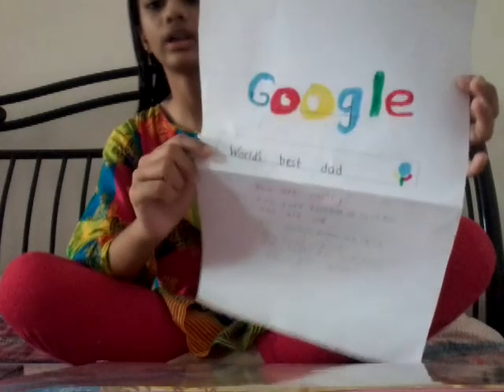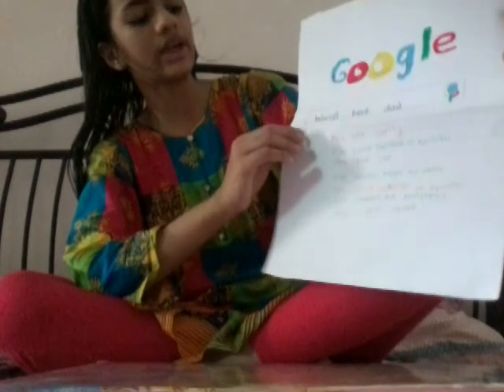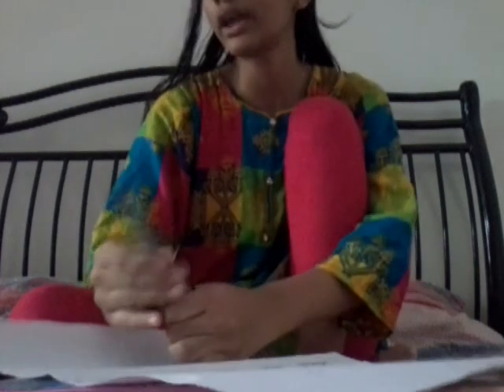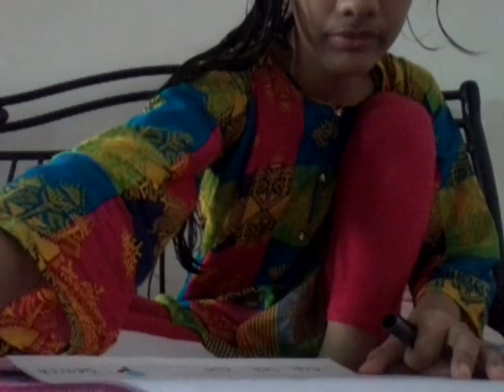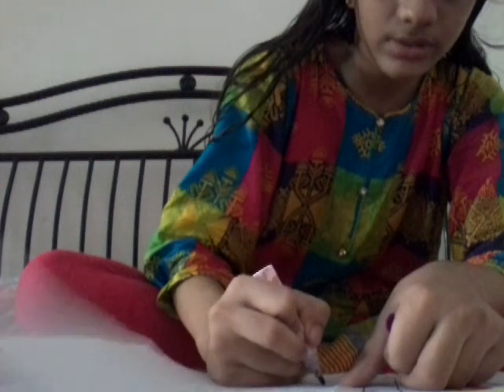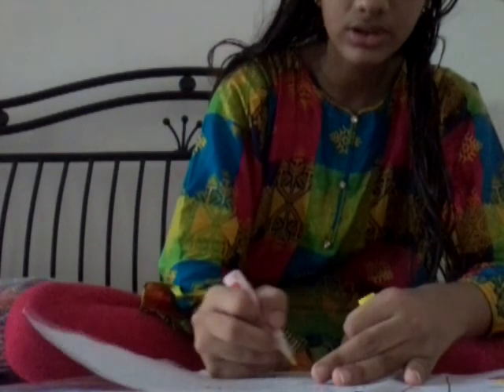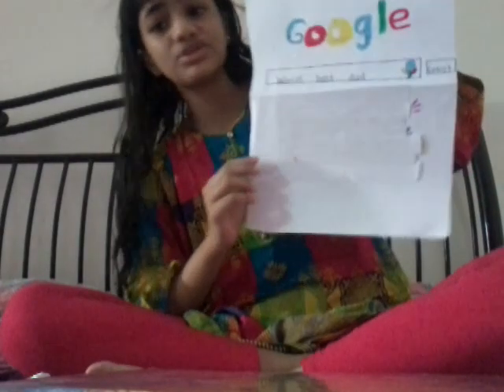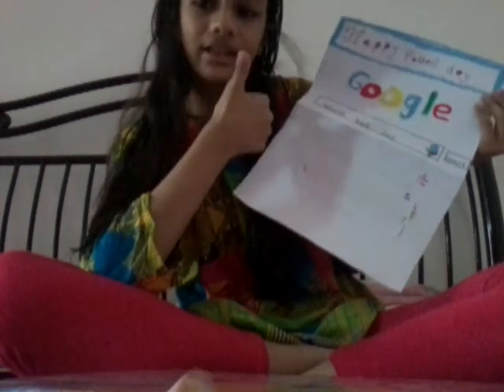How to make Happy Father 's day card|easy card| ARTANDCRAFTWITHHADIA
How to make a Father's day card
Easy to make
Quick card
beautiful card